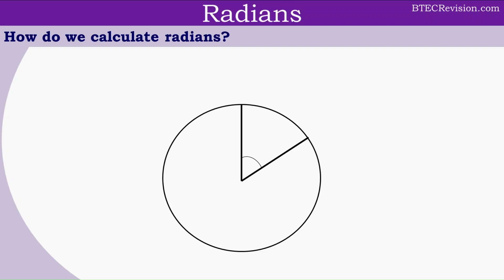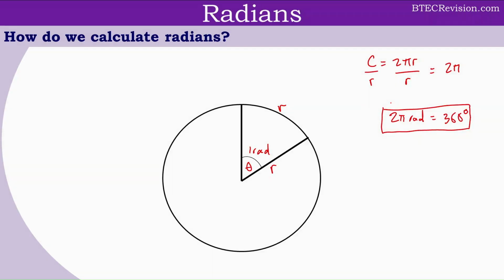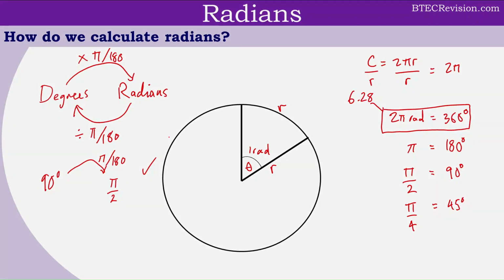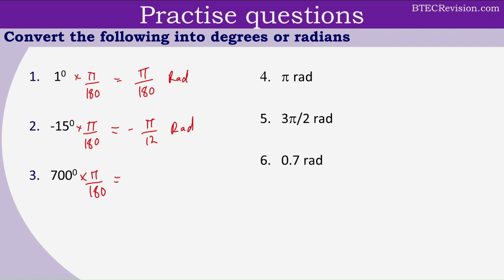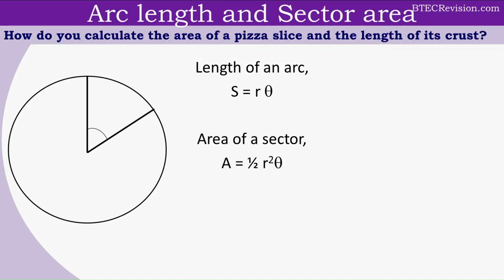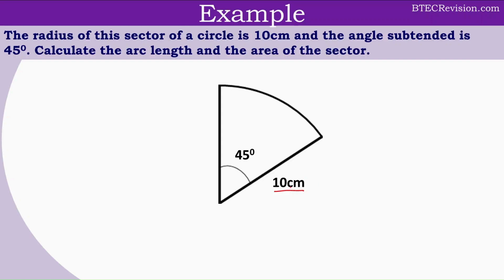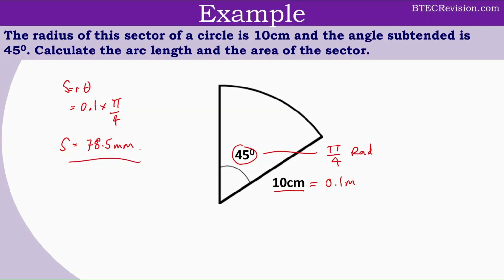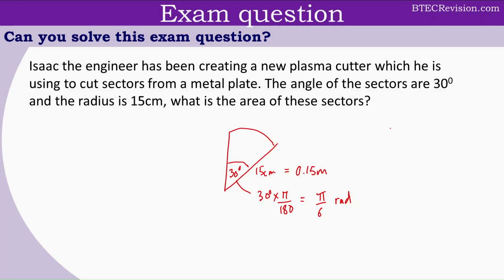Engineering (Level 3) - L10 Radians, Arcs and Sectors